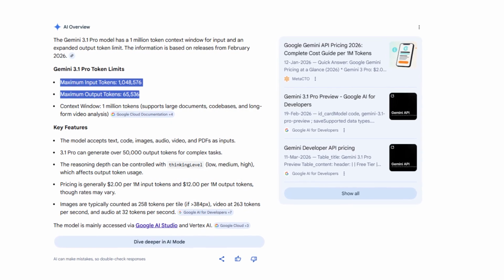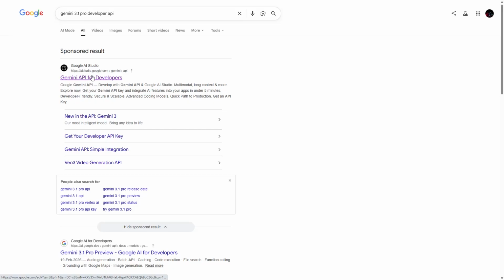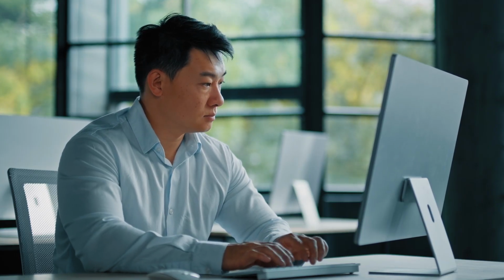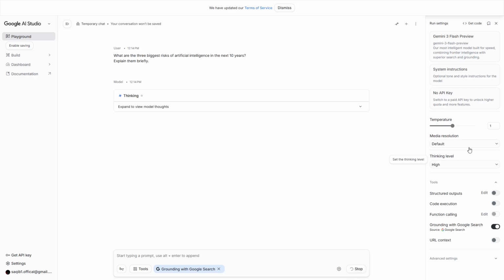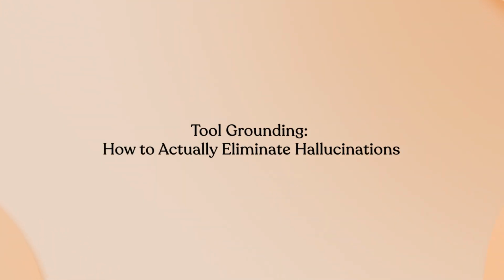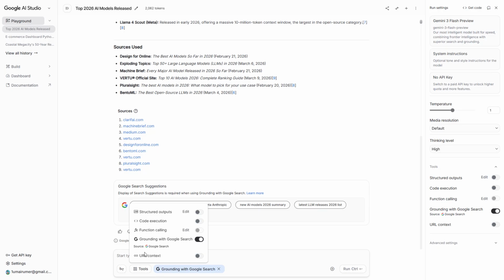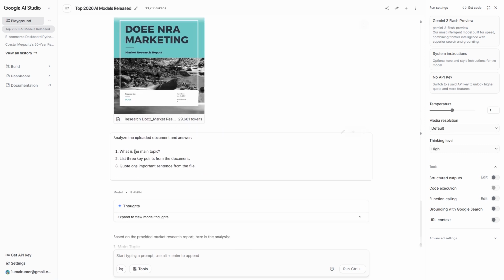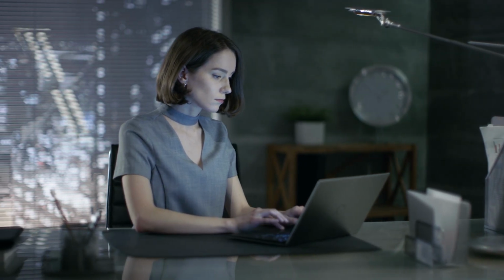Gemini 3.1 Pro Explained: Features, Best Prompts, Grounding Tools, and How to Stop Hallucinations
Gemini 3.1 Pro is one of the most powerful multimodal AI models released by Google, but most developers are using it completely wrong. In this video, we break down every important feature of Gemini 3.1 Pro and show you how to use it correctly in production systems.

You'll learn how Gemini 3.1 Pro actually works, the new thinking level parameter that replaces chain-of-thought prompting, and why lowering temperature can actually make outputs worse. We also explore the three grounding tools that dramatically reduce hallucinations: Google Search grounding, URL context, and file search.

This guide also explains structured outputs with JSON schema, how thought signatures work in multi-step agents, and how to build evaluation pipelines that measure hallucination rates in real applications.

If you're building AI agents, developer tools, or production AI systems with Google's Gemini models, this video will give you the practical playbook you need.

Topics covered in this video:
• Gemini 3.1 Pro features and architecture
 • Thinking levels vs temperature control
 • Grounding tools with Google Search, URL Context, and File Search
 • Structured JSON outputs for production systems
 • Thought signatures in Gemini agents
 • Evaluation workflows to reduce hallucinations
 • Troubleshooting common Gemini developer issues

This is a complete developer guide to Gemini 3.1 Pro in 2026.